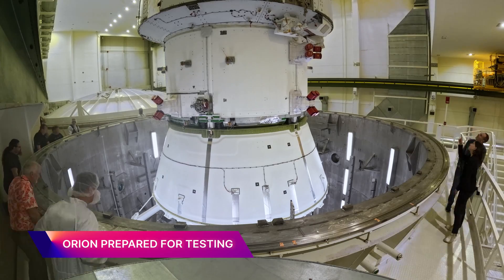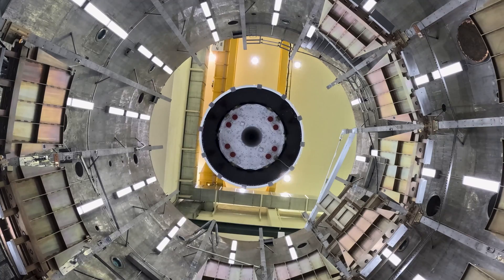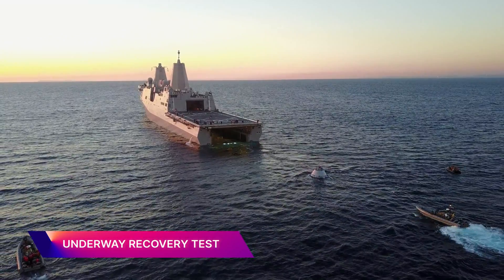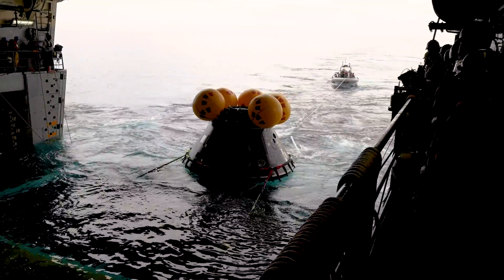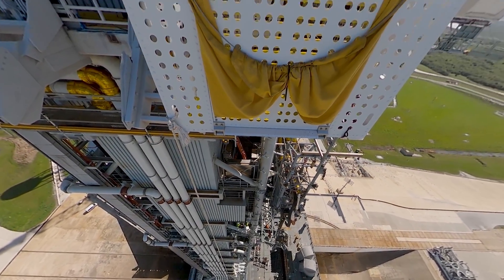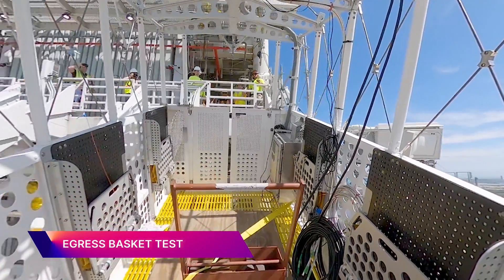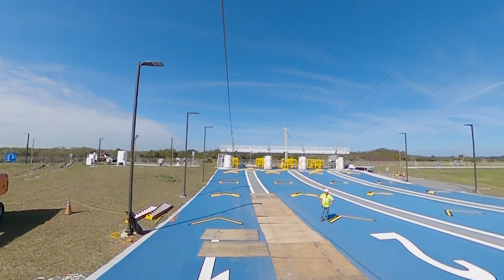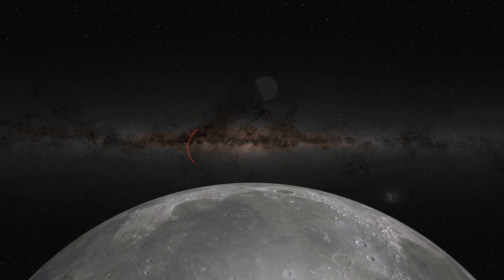MOON MINUTE: Orion Testing, Underway Recovery Testing, + Egress Basket Testing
Want the latest update for NASA's Artemis campaign? Learn about how the Orion spacecraft is experiencing vacuum chamber testing, Artemis II astronauts complete an underway recovery test, and the emergency egress baskets undergo drop testing.

Credit: NASA